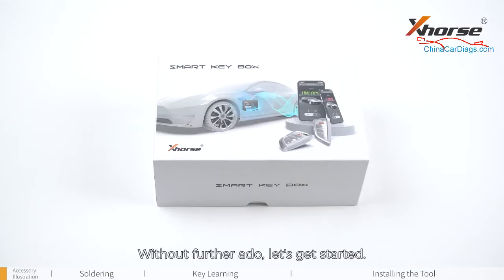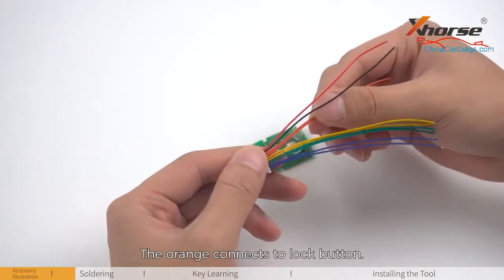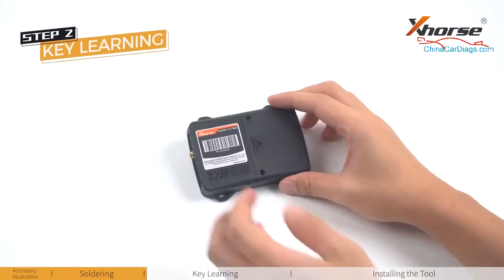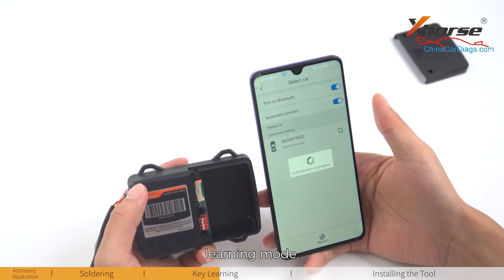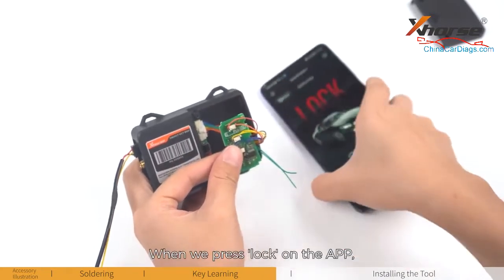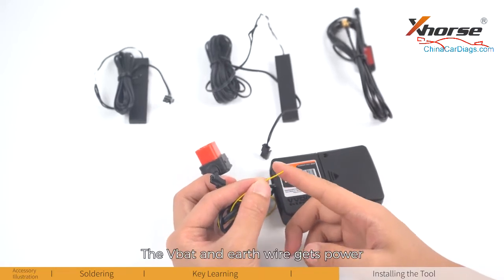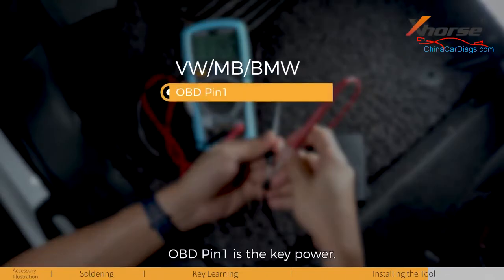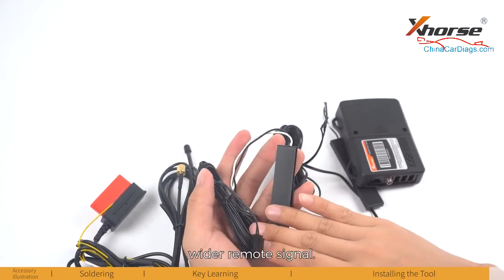How to install and set up Xhorse SMART KEY BOX-chincardiags.com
SMART KEY BOX is a newly designed tool by Xhorse, aiming to help users achieve a non-remote driving experience. By installing the tool into your car, your smartphone is able to work as an independent car key. Usually, it inherits all of the functions of your original remote, including lock, unlock, panic and trunk. Furthermore, keyless entry is also a function that can be performed on your smartphone.

Best regards,
Seven
SKYPE: ChinaCarDiag
WeChat: seven424424